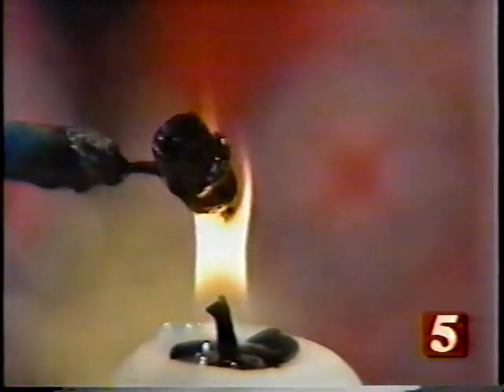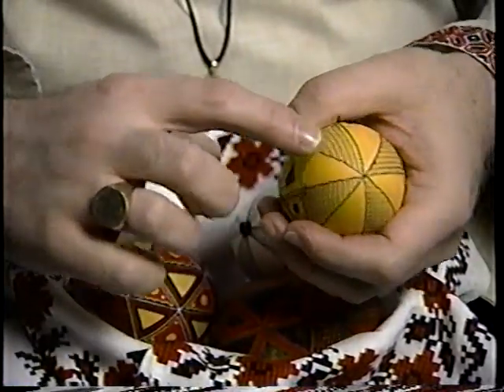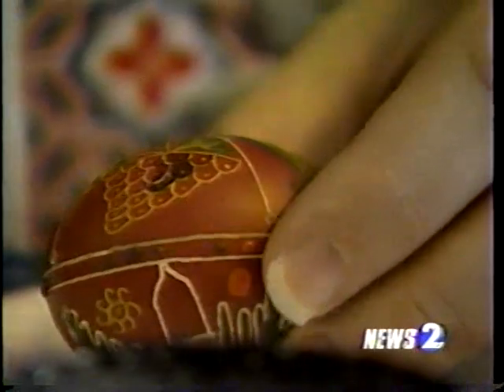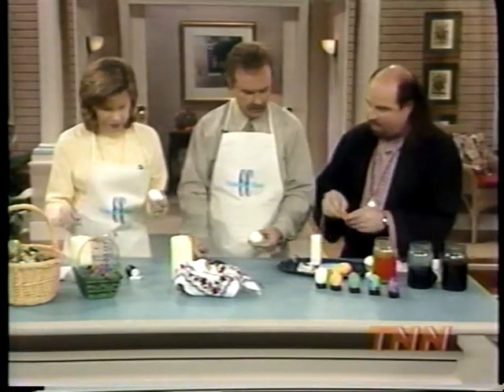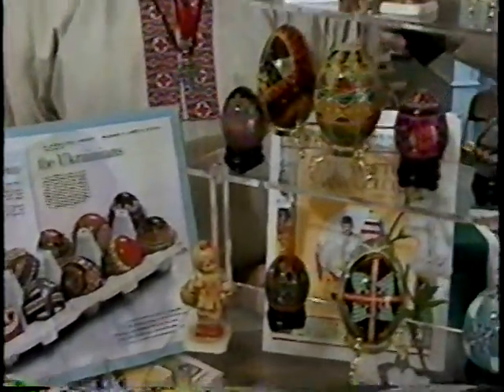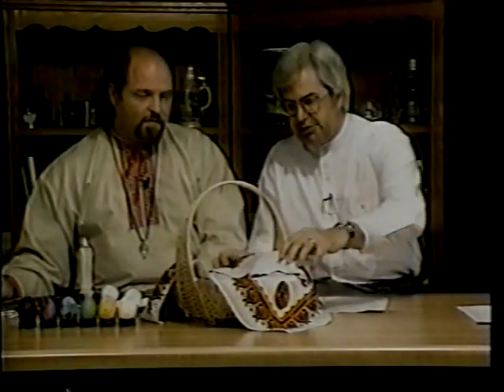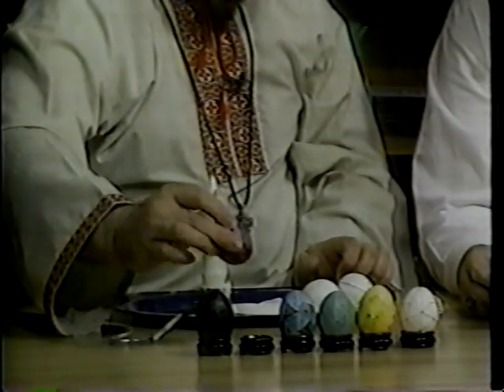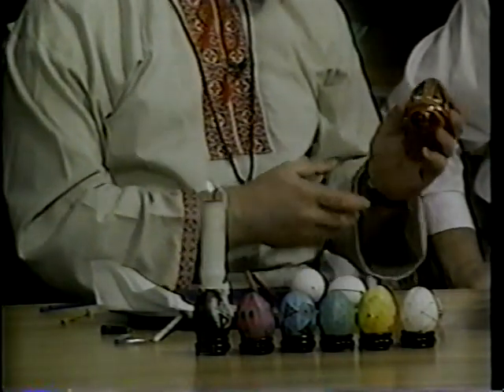Danilo demonstrating the making of pysanky on TV.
These were all filmed in the early 1990's and many of the stations provided me with a tape. Others were recorded from television, which accounts for some of the quality issues.